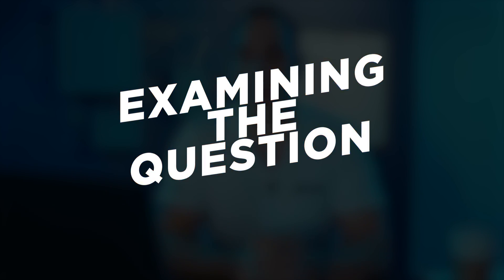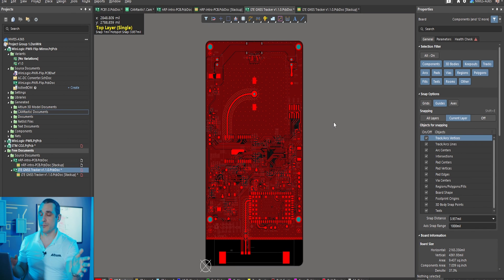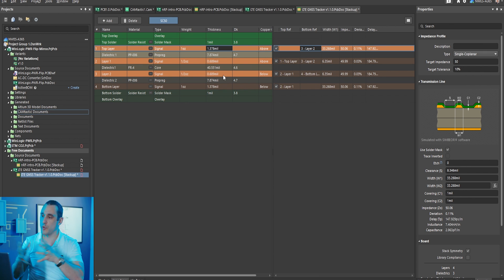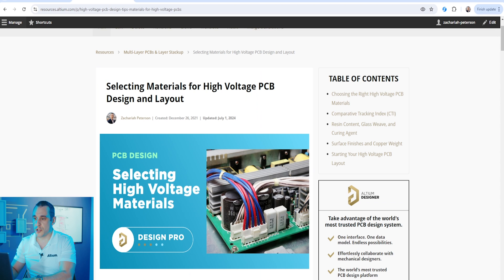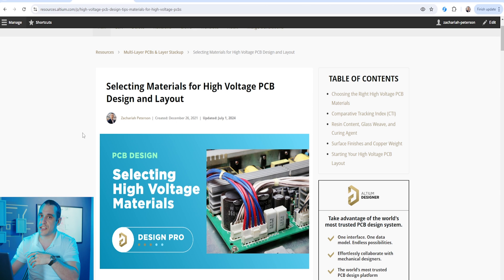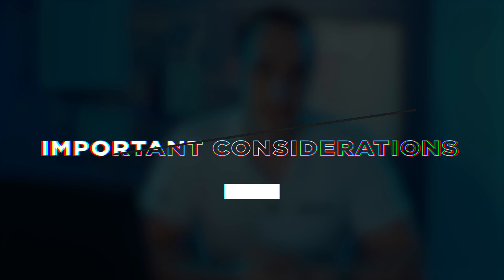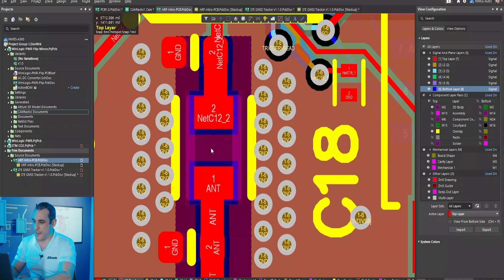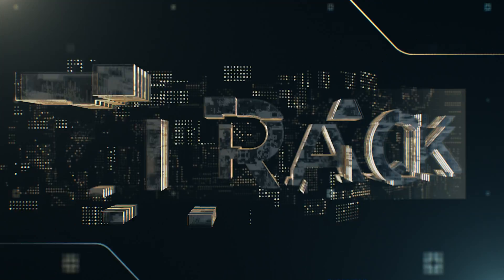PCB Stackup Design Process Thought Process Explained!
PCB stackup design is one of the most critical decisions in any new project, especially when dealing with complex power circuitry, RF routing, and digital signals. In this video, Tech Consultant Zach Peterson walks you through the essential thought process behind choosing the best stackup for your PCB design.

Learn how to plan your routing, design transmission lines, and optimize your board for high-frequency signals like LTE modules. Zach also explores real-world examples in Altium Designer to illustrate the concepts, and show you how impedance control can impact your design's performance. If you're working on an RF project or a board with mixed signals, this guide will help you avoid common pitfalls and set your project up for success.

👉 Resources from this Video:
- Note: Altium is transforming the electronics industry so thoroughly that some of our content needs a moment to catch up. Some information in this video may be temporarily outdated. We appreciate your patience—it’ll be worth the wait. To learn more, visit altium.com. Exclusions may apply in certain regions, including India.

0:00 Intro
0:42 Examining the Questions
1:53 The Thinking Behind the Stackup
5:42 Selecting Components for the Stackup
9:05 Additional Stackup Resources
9:38 Important Considerations